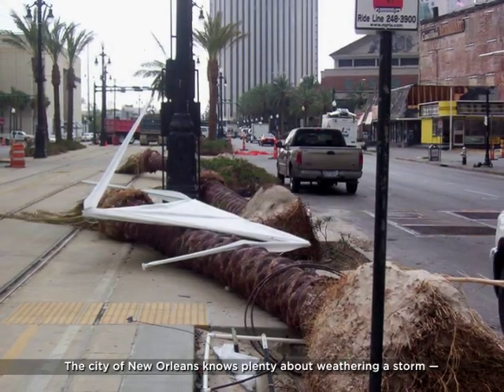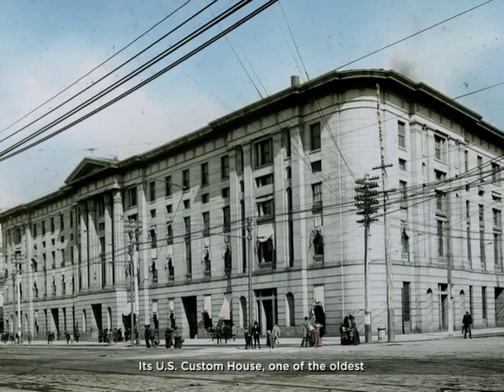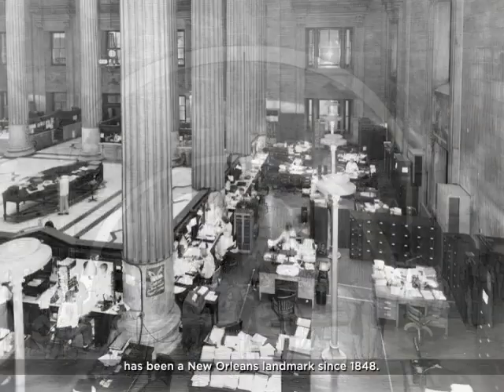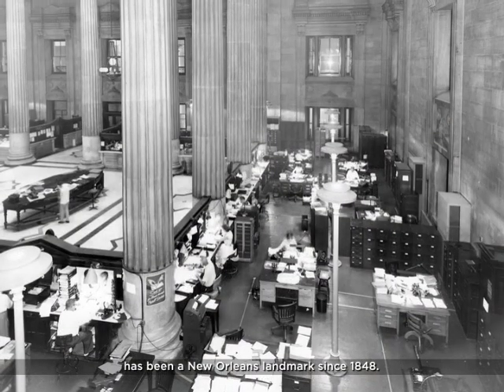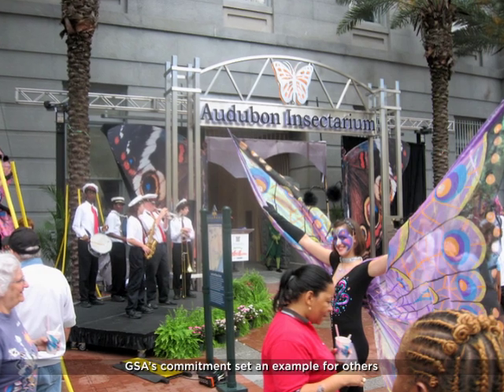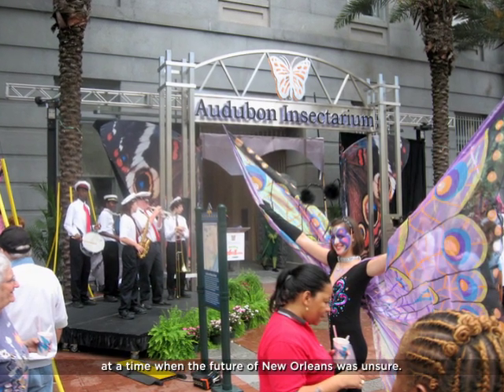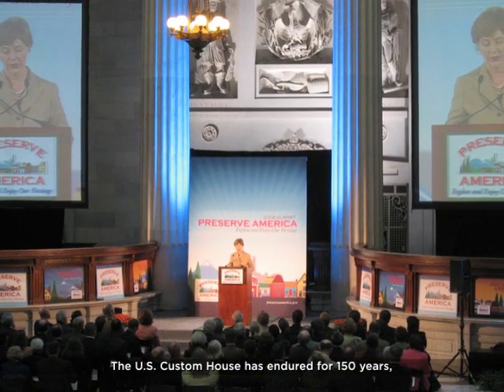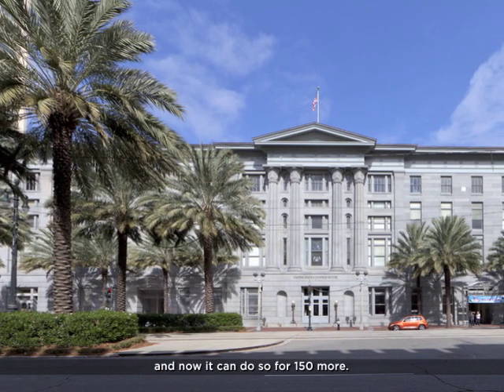New Orleans U.S. Custom House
After Hurricane Katrina devastated the city of New Orleans, the General Services Administration turned the tragedy into an opportunity to repair and restore the 1848 U.S. Custom House.